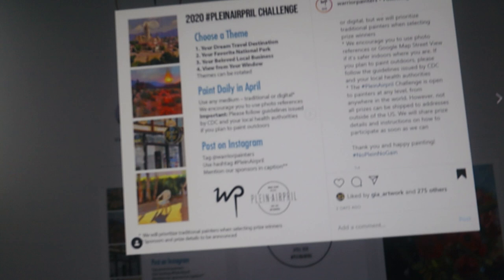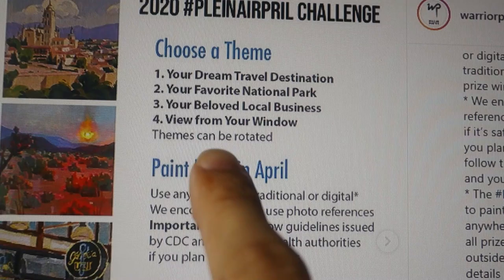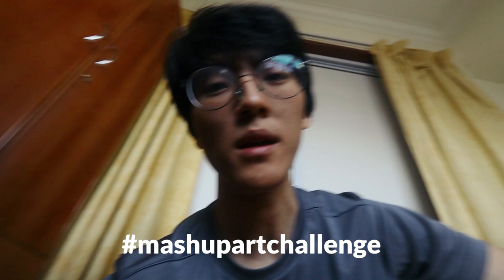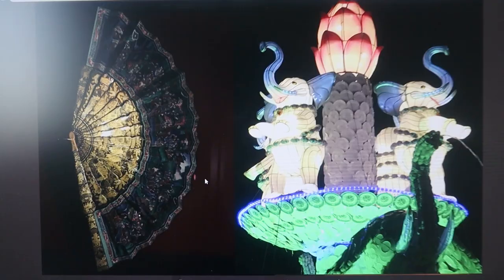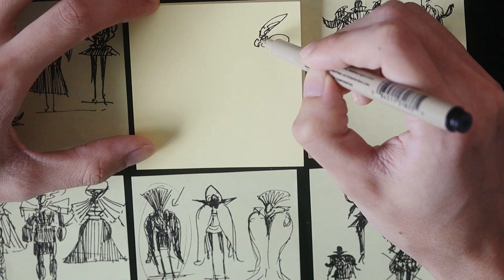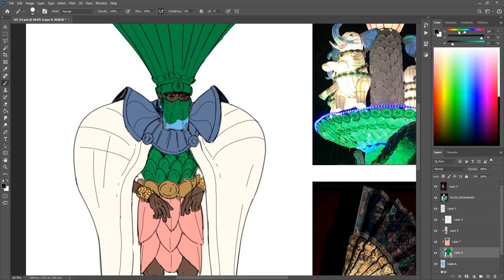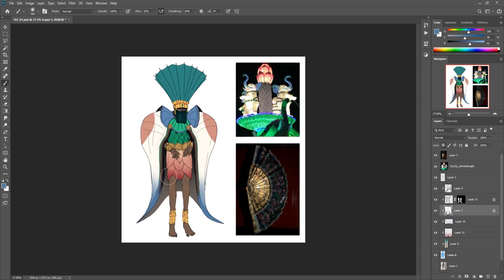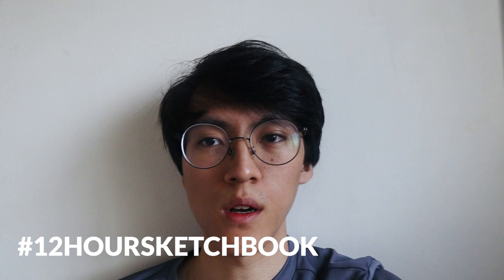Art Challenges to Keep You Sane at Home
Art challenges that you can take part in while you're stuck at home.

CHROMA MOMA is

MUSIC 🎶

MNEK - Self Isolating

Broke for Free - Knock Knock

Sugi-wa - Jetaime

Orca Vibes - Journey